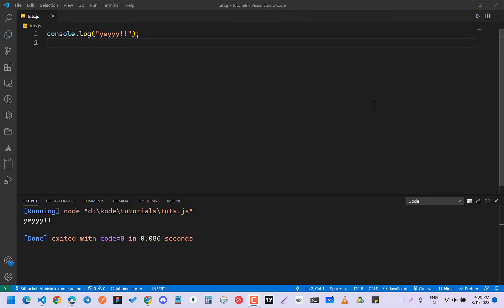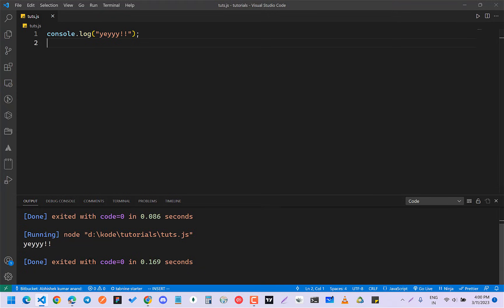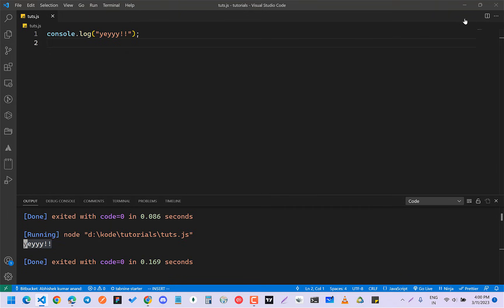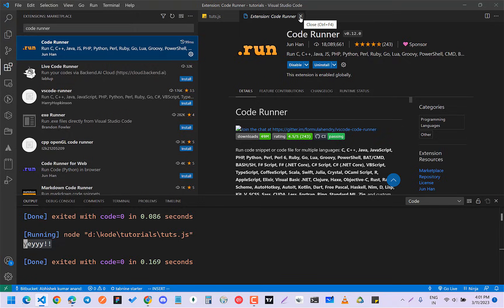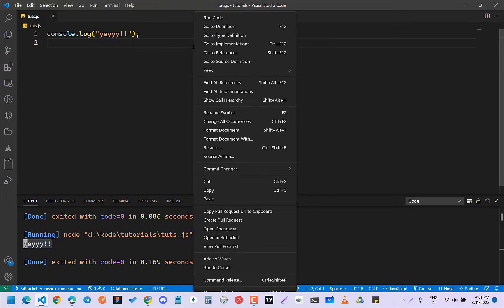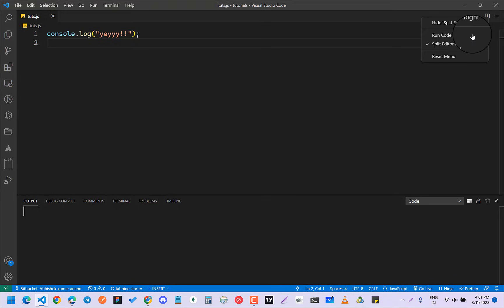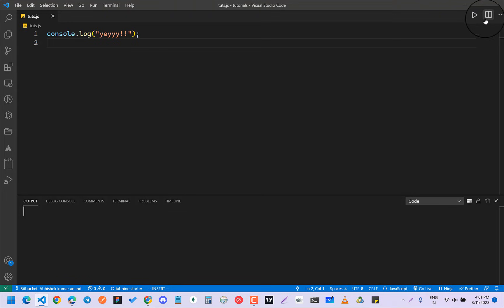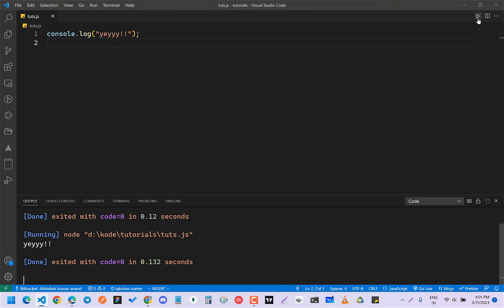how to add run button in visual studio code | (Fixed) run button not showing in vs code